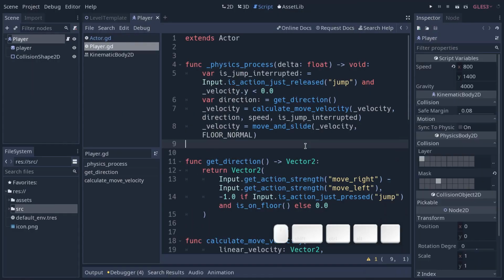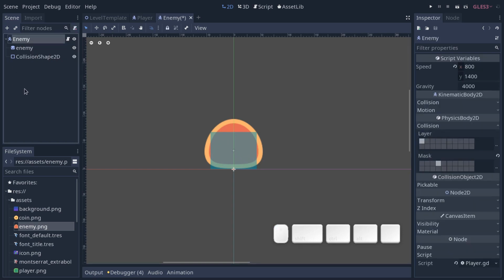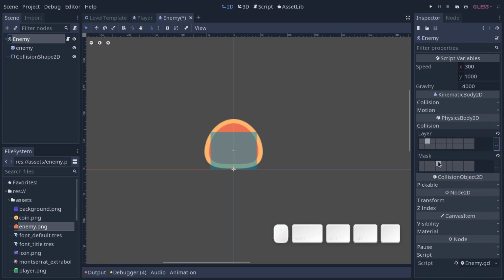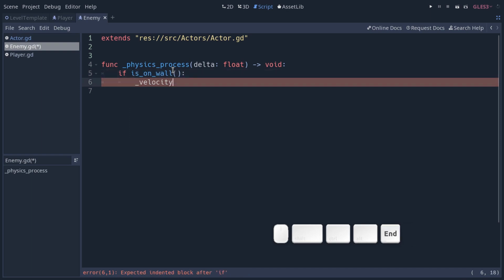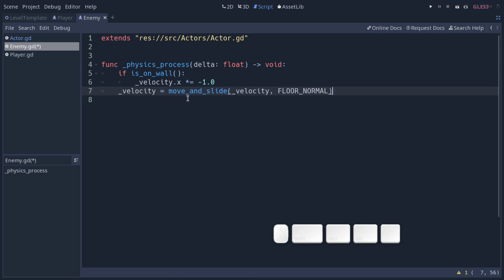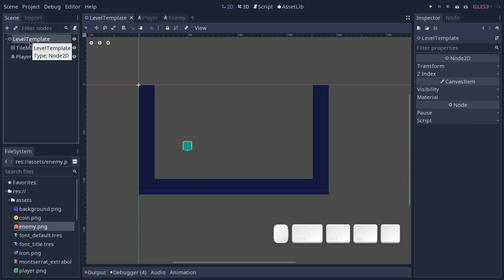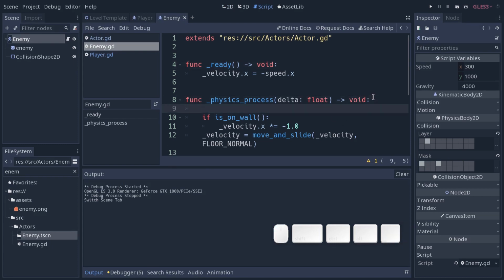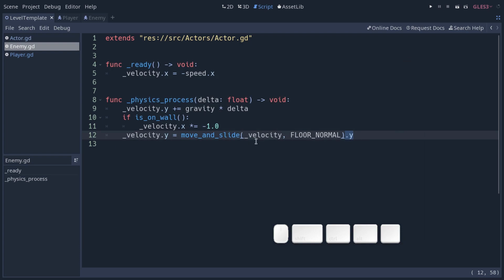15 Создание Врага